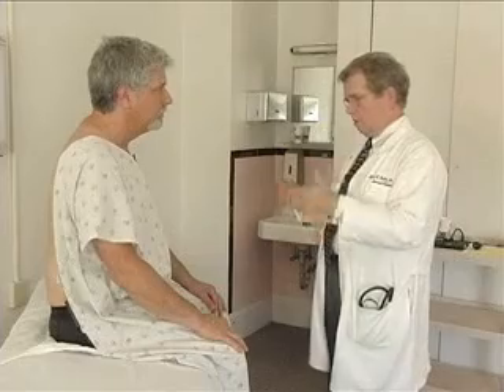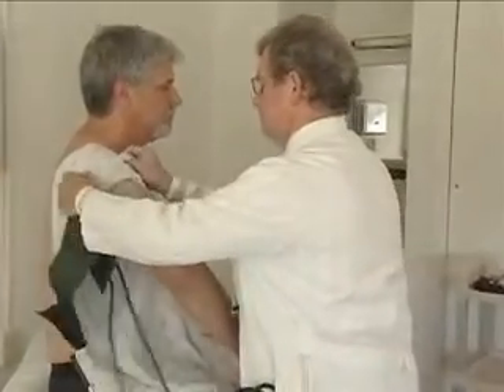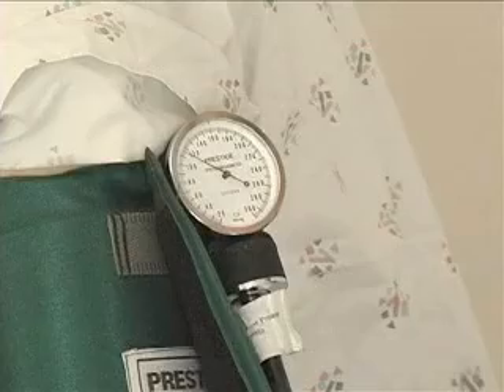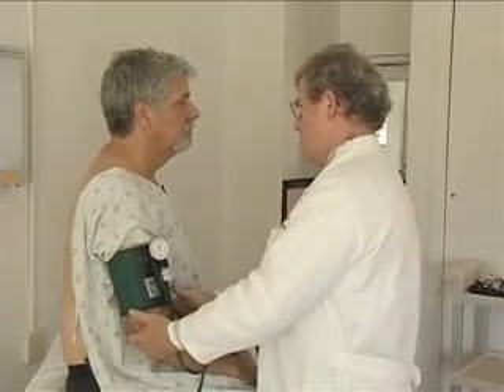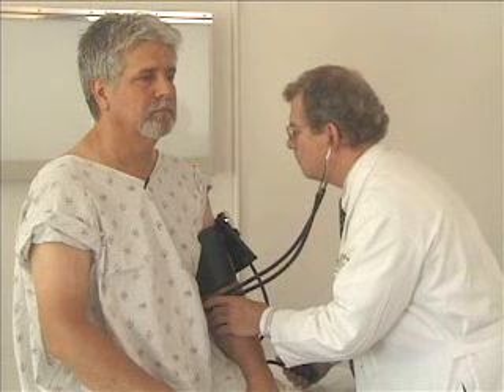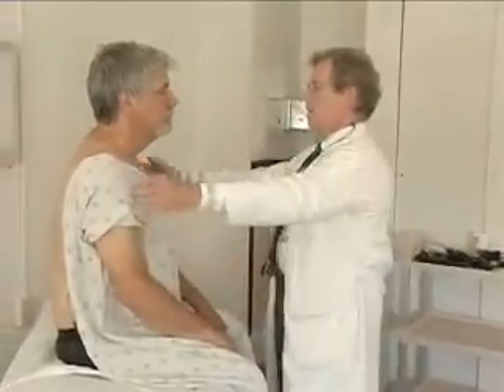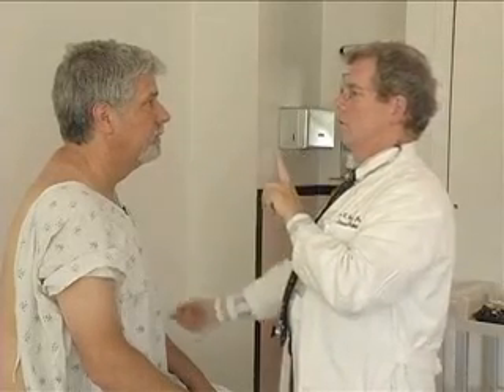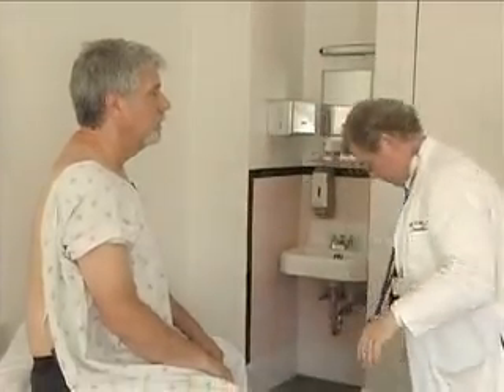01.Complete History & Physical Exam -part 4.avi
Physical Examination (in 8 modules): 8.Complete History and Physical Module Video Part 4of 7 (This module has 1 video divided in 7 parts).
University of Virginia, School of Medicina.